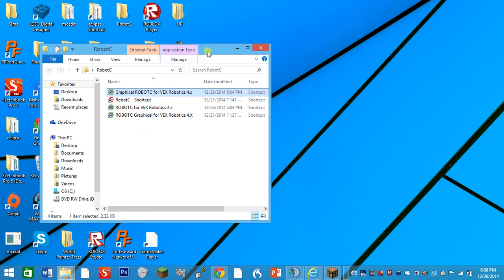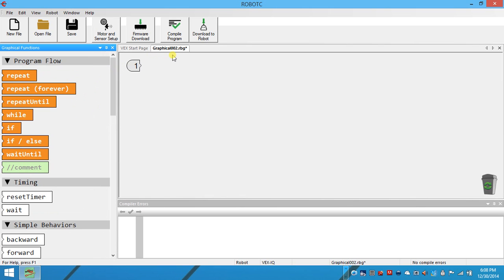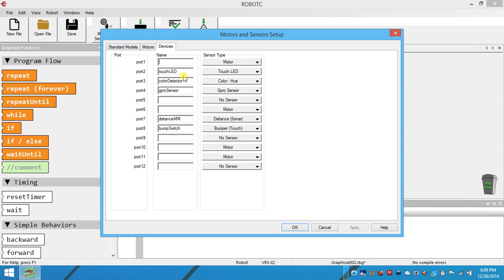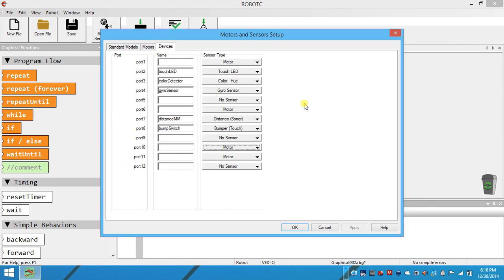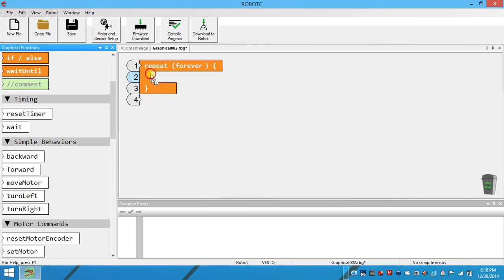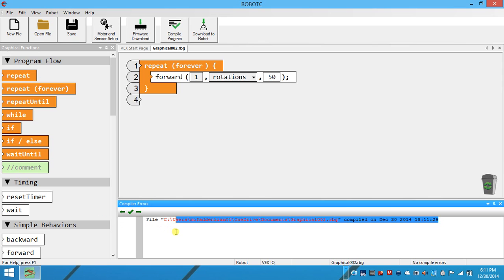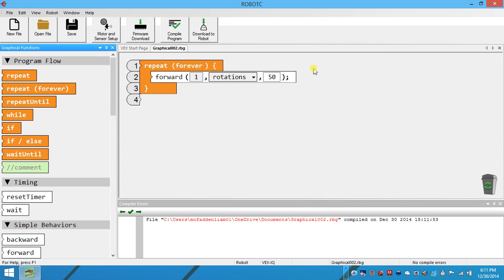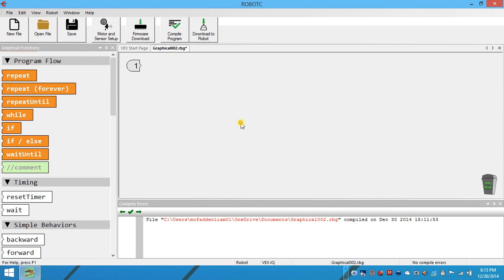RobotC Introduction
In this video i will assume you have bought the Robot C program and a VexIQ robot but if u do not have a vex robot some of these videos will be educational for you nonetheless.